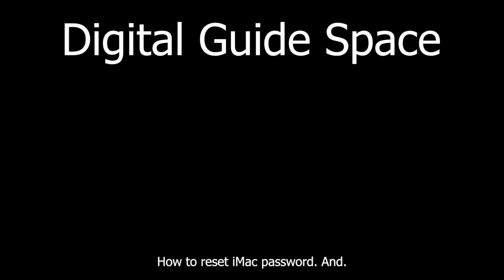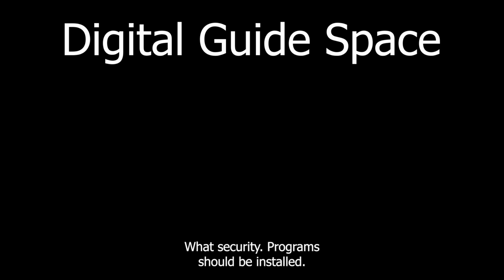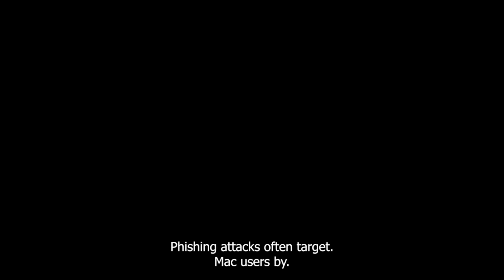How to reset imac password and what security programs should be installed